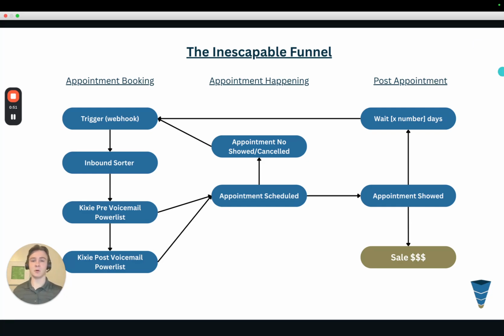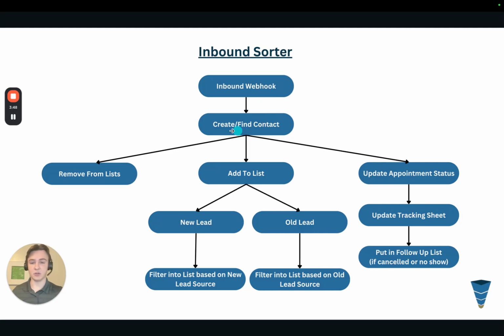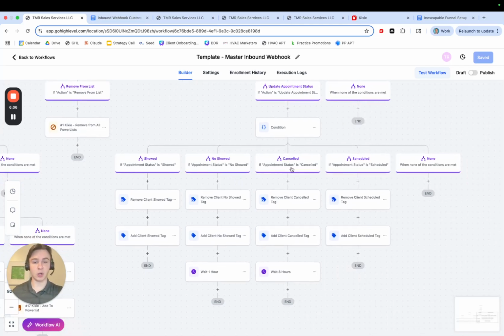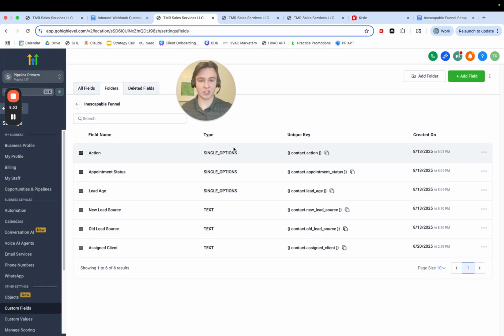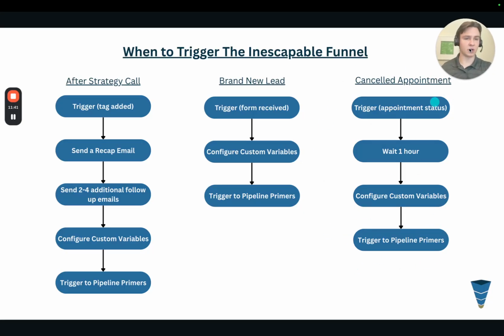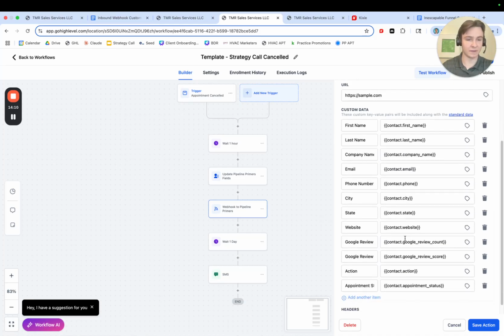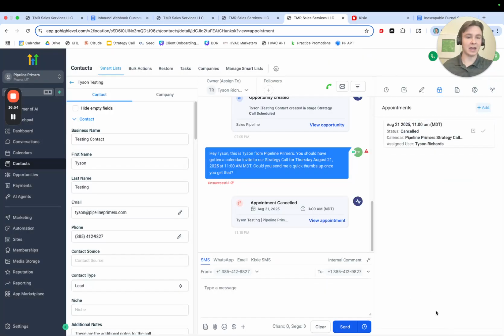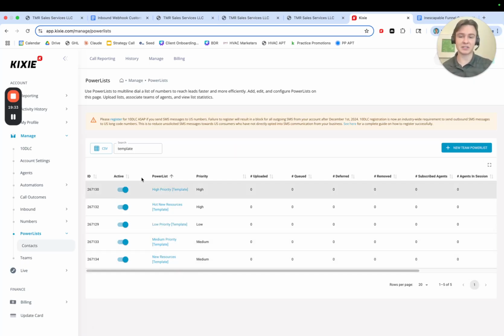How to Set Up the Inescapable Sales Funnel for Your Marketing Agency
Marketing agency owners: tired of losing qualified leads because they fall through the cracks in your sales process? This complete tutorial shows you how to build an "inescapable sales funnel" that automatically follows up with every lead until they either buy or tell you to stop contacting them.

What You'll Learn:
✅ How to set up automated lead routing and follow-up systems
✅ Go High Level webhook configuration for seamless lead management
✅ Kixie power list setup for systematic cold calling
✅ Handling no-shows, cancellations, and follow-up automation
✅ Custom variables and workflow triggers that prevent leads from being forgotten
✅ Complete system integration for marketing agencies

Perfect for:
Marketing agency owners struggling with inconsistent lead follow-up
Agencies wanting to systematize their sales process
Pipeline Primers clients looking to understand the backend setup
Anyone tired of manually tracking leads and appointments

This system has helped marketing agencies increase their close rates by ensuring zero leads slip through the cracks. Whether you're a Pipeline Primers client or just want to improve your agency's sales process, this step-by-step setup guide will transform how you handle lead management.

Kixie (Cold Calling & Power Dialer)

💬 Questions about the setup? Drop them in the comments below!